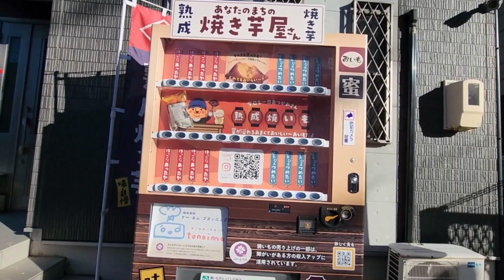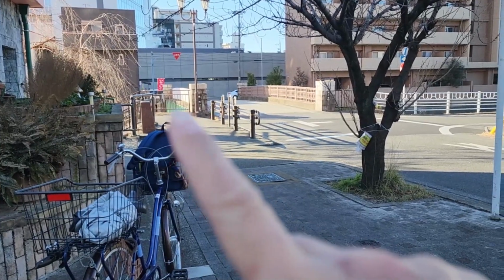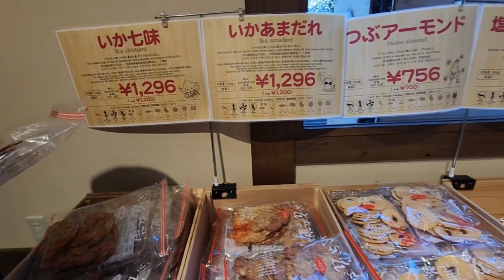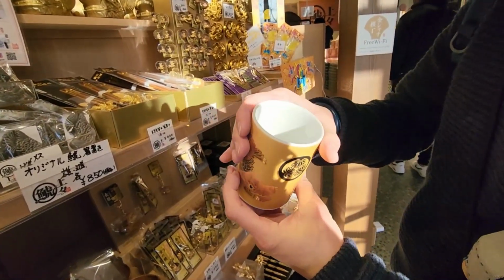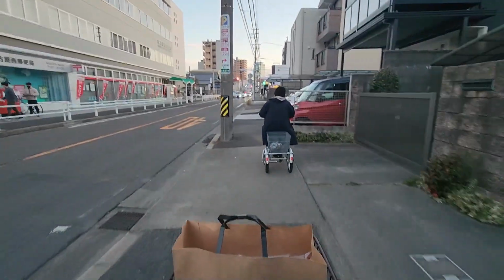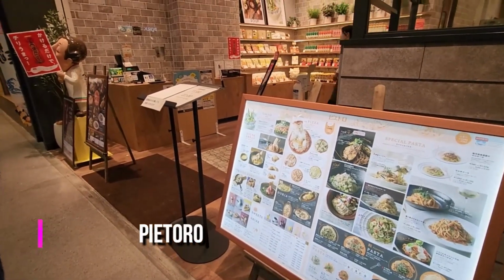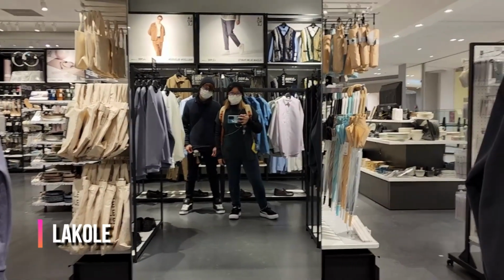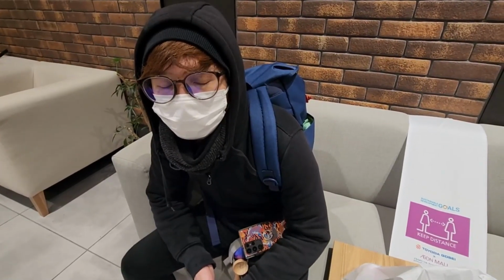*Potato Vending machine & bike ride to Nagoya castle*| Gaijin Feb vlog (#5)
Feb vlog is here!

We went for a bike ride to Nagoya castle!

|||FOLLOW US|||

instagram: pope182; bulin_yukin; gaijinology; bncemporium